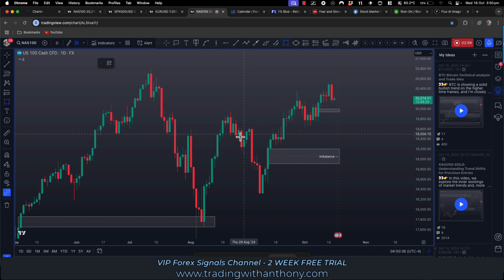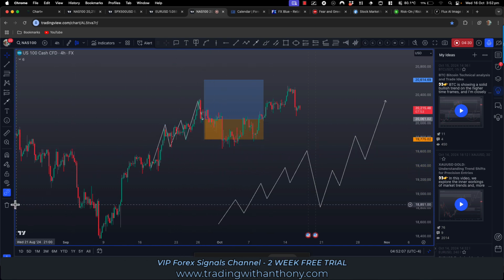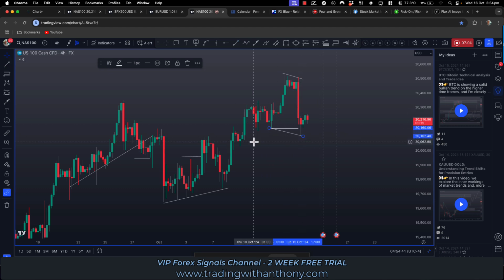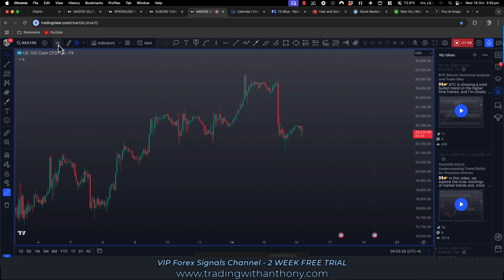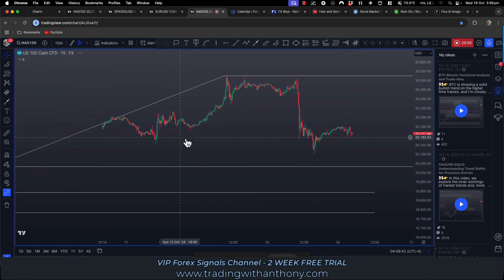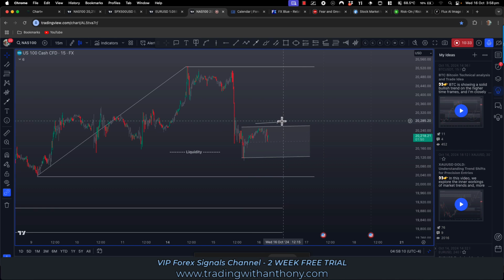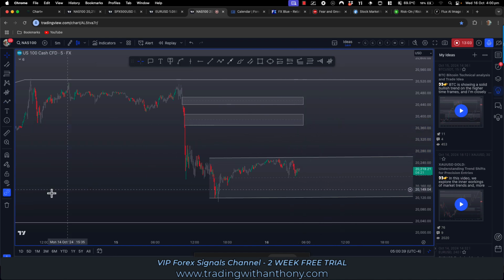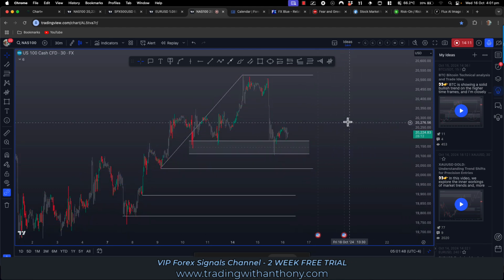NAS100 Technical Analysis & Trade Idea PLUS Navigating Support and Resistance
👀👉 The NAS100 has been showing a solid bullish trend on the higher time frames, however we are seeing a pullback currently.  I'm closely watching for a potential buying opportunity based on key conditions outlined in the video. We'll explore the critical price action signals to watch for and how to position yourself effectively to capitalize on the next move.